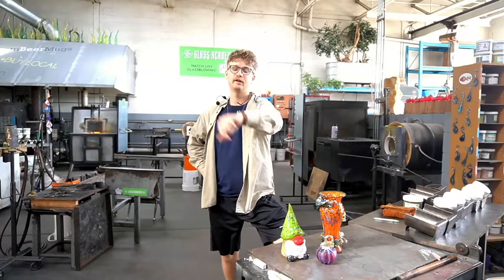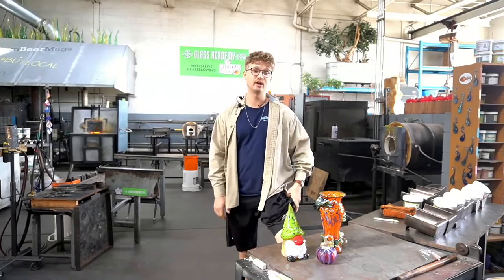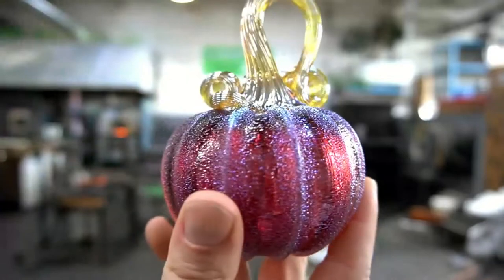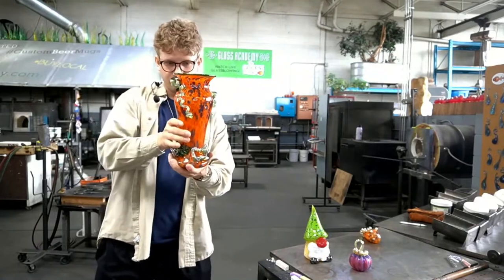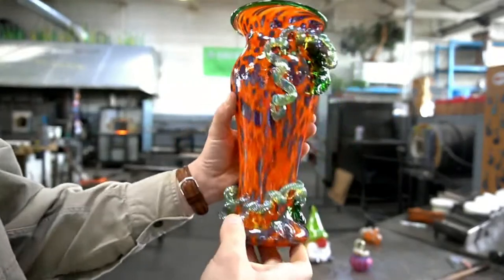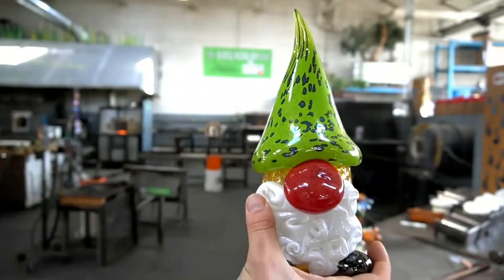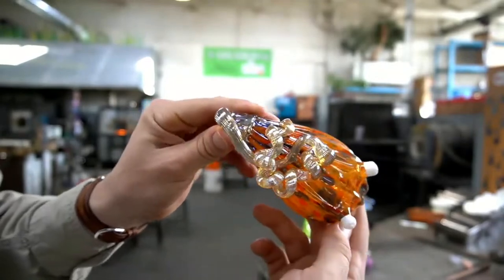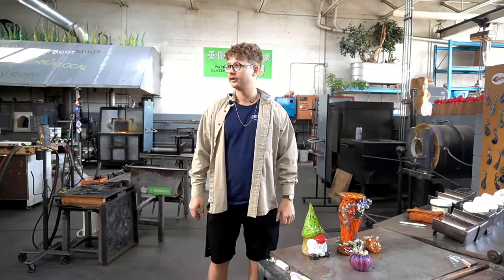The Annealer Reveal #184: Glass Harvest Slugs, Pumpkins, and Vases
Join Jake for this special edition Annealer Reveal of all the glass items we made on Tuesday's Gathering Point show!

In this video:
[00:00] Intro
[01:30] Pink & Purple Sugar Pumpkin
[02:43] Autumn Vase with Leaves & Vines
[04:17] Chonkers, the Friendly Gnome
[05:26] Giveaway: Pumpkin Slug
[06:18] Final Thoughts